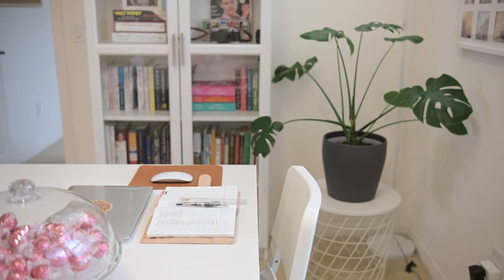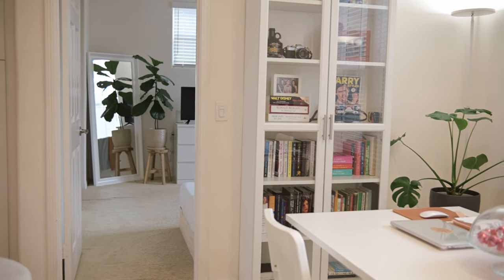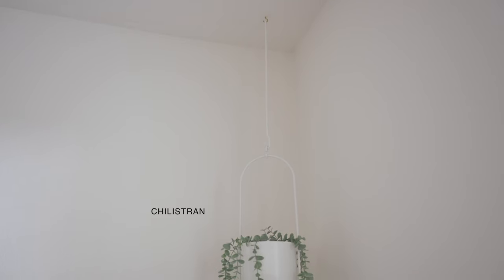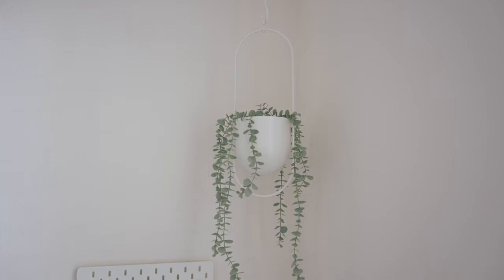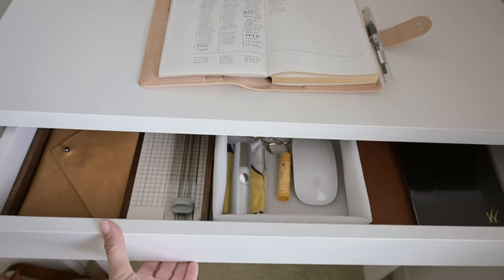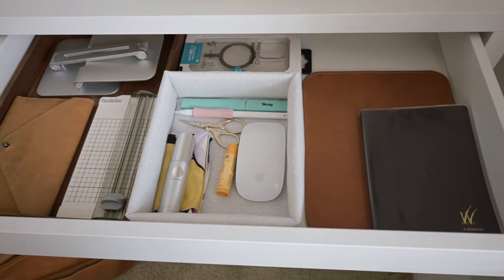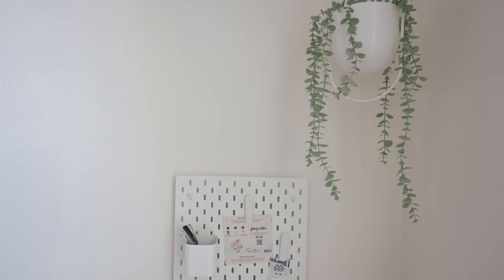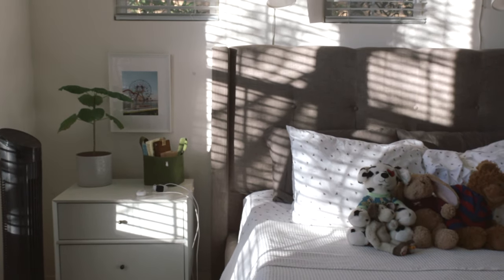DIY SMALL HOME OFFICE | tiny apartment, simple workspace ideas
Working from home can be a challenge all on its own, but when you live in a small apartment, you need to get creative!

CHAPTERS
0:00 intro & life update
6:21 new living room coffee table
6:57 tiny office location
8:20 my diy tiny office space

HERE IS A LIST OF ALL THE ITEMS PURCHASED AT IKEA:
1. MICKE DESK
2. CHILISTRAN PLANTER
3. FEJKA PLANT
4. SKADIS PEGBOARD
5. HARTE LAMP
6. TEODORES CHAIR

FILMING SETUP
NIKON Z30
Studio Lights
Rode VideoMic Go
For Voiceovers: Blue Yeti USB microphone